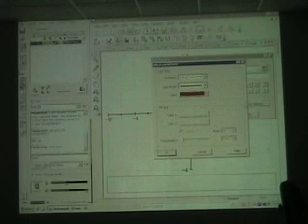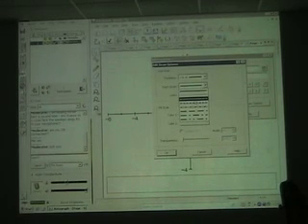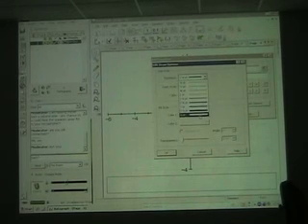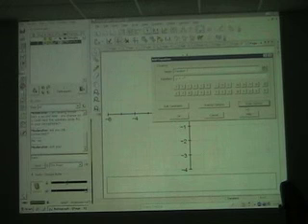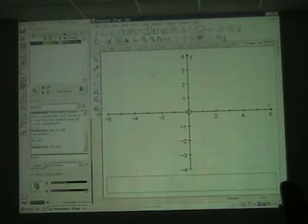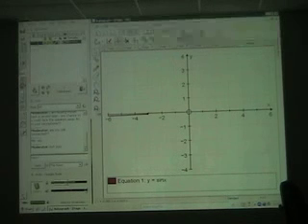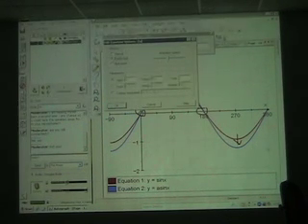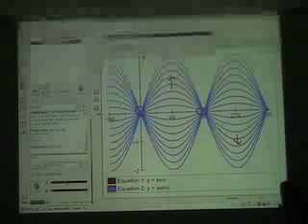Graphing & Domain for a Function & Slow Mode & Edit Constants